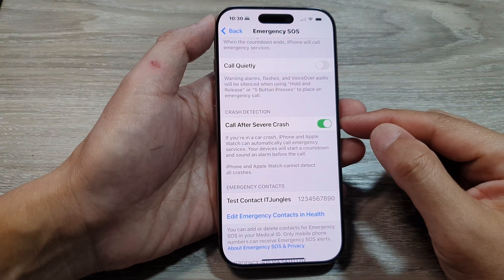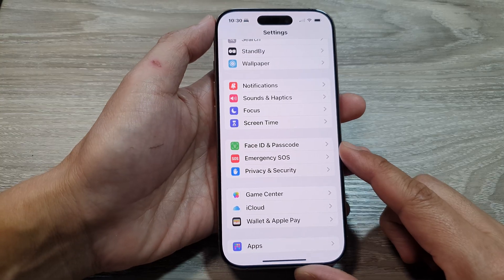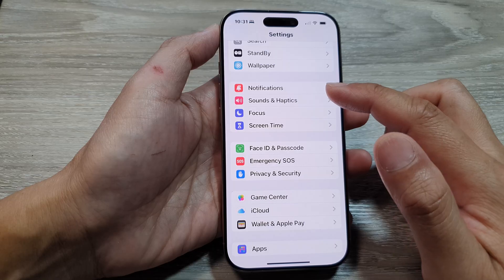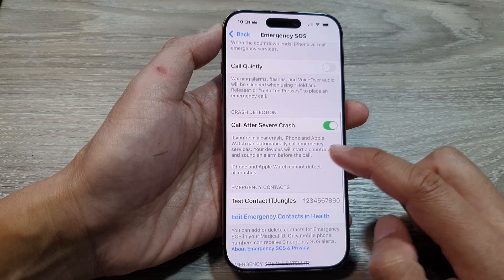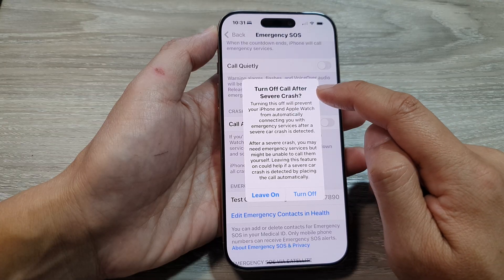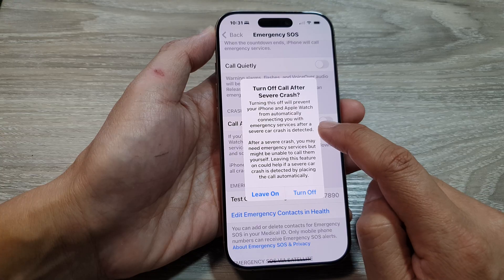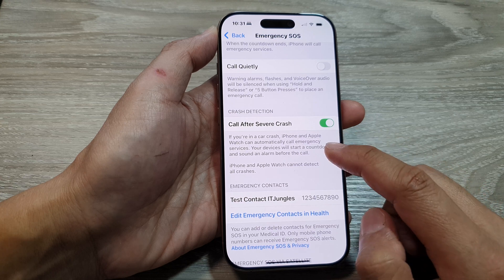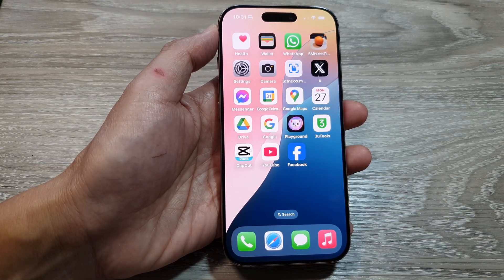🚨 How to Turn On/Off Emergency SOS Call After Severe Crash | iPhone 16/16 Pro Max | iOS 18 📱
In this video, we show you how to easily turn on or off the Emergency SOS Call after Severe Crash feature on your iPhone 16, iPhone 16 Pro Max, or other iPhone 16 models running iOS 18. Learn how Crash Detection can automatically detect a severe car crash and trigger an emergency call, and how you can adjust these settings for peace of mind. Whether you want to enable it for safety or turn it off for privacy, this step-by-step guide will help you manage your iPhone’s Crash Detection feature with ease.